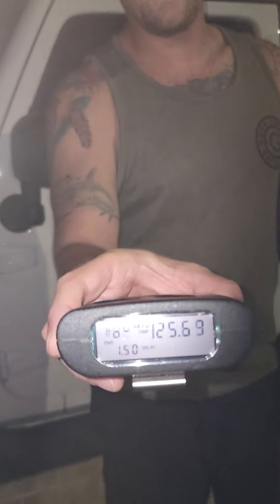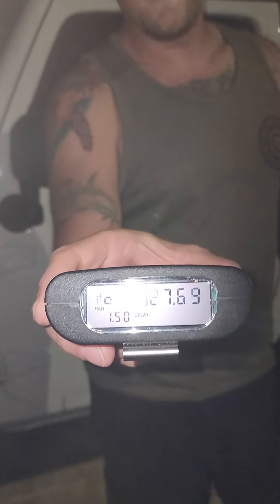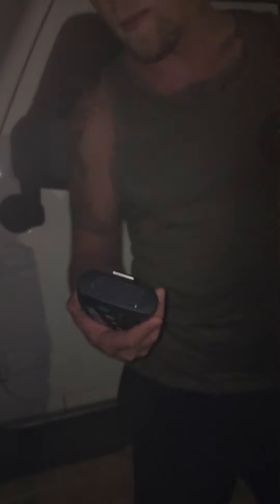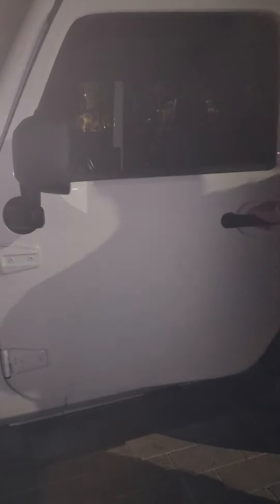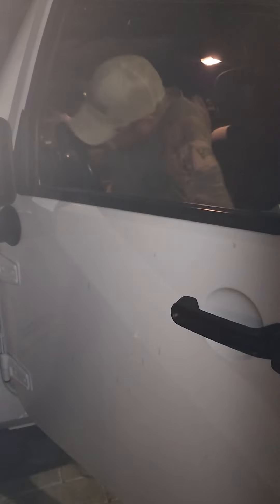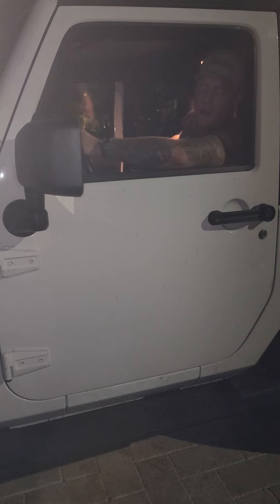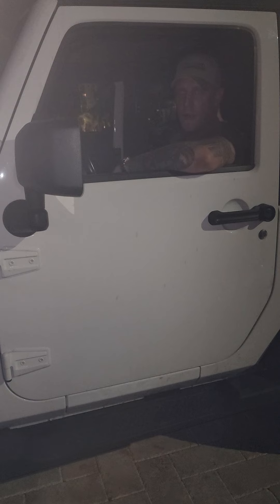Vehicle Defense Video Response to Fieldcraft Survival 3clock strongside iwb is best